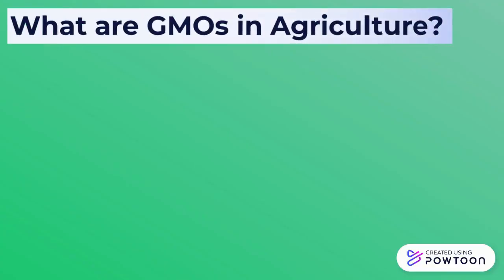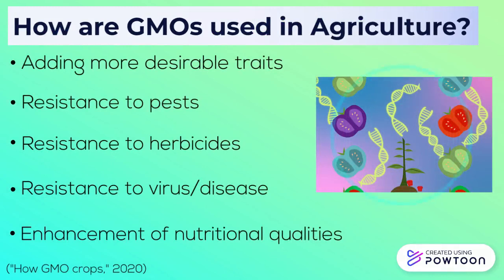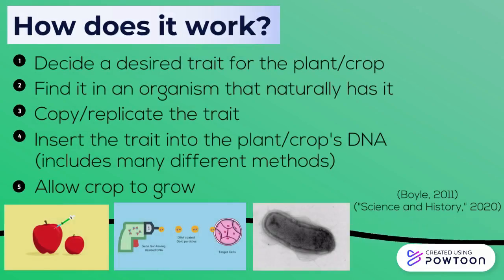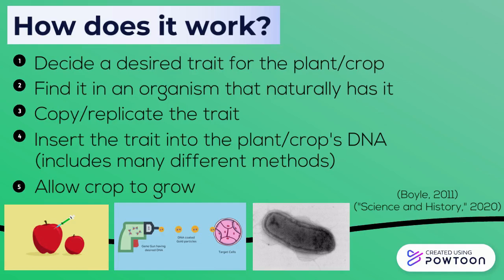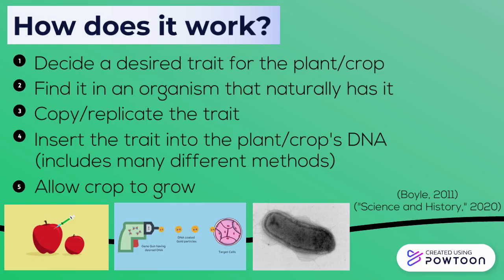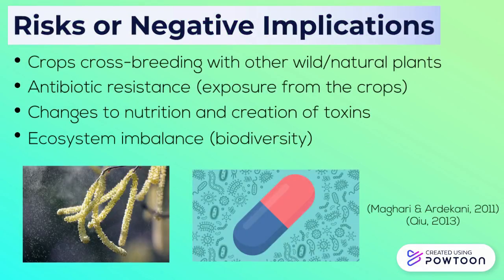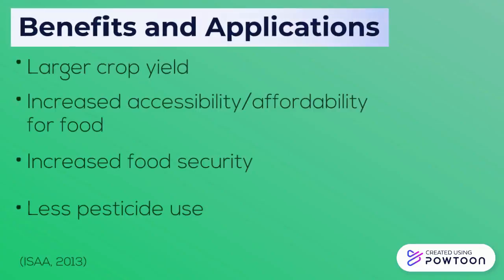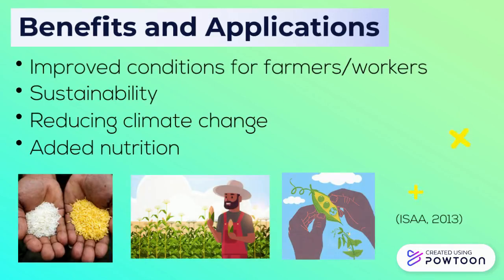Biotechnology Ted Talk: GMOs in Agriculture